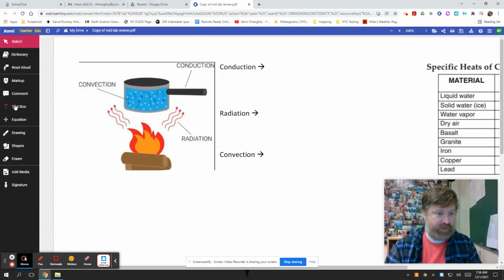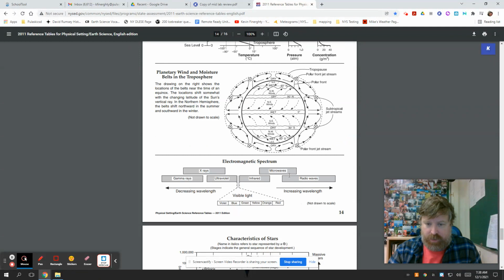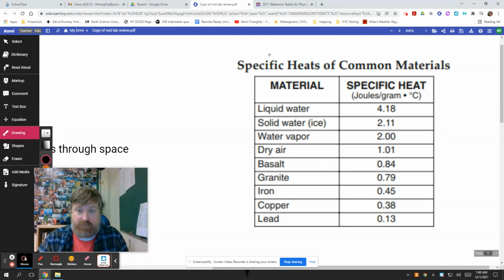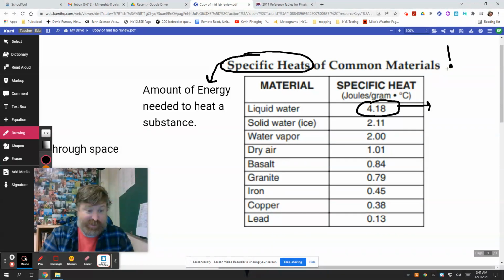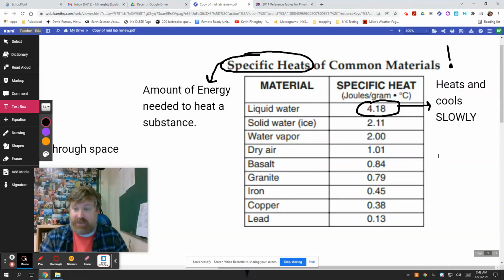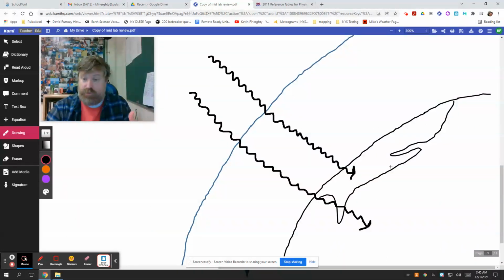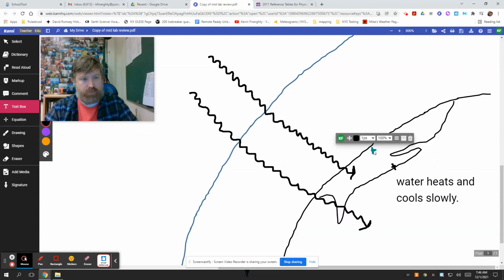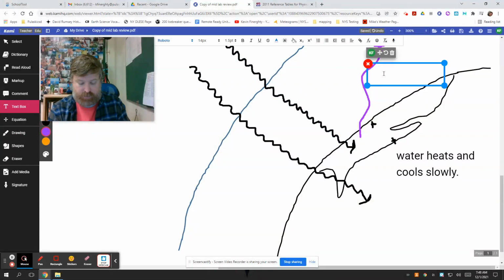Mid Lab Review